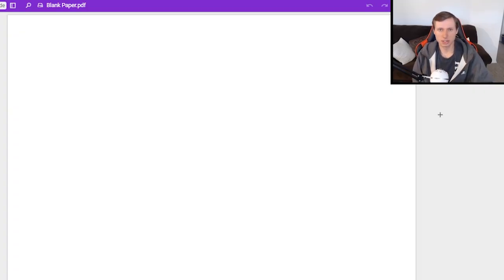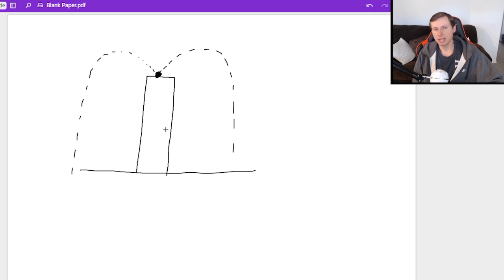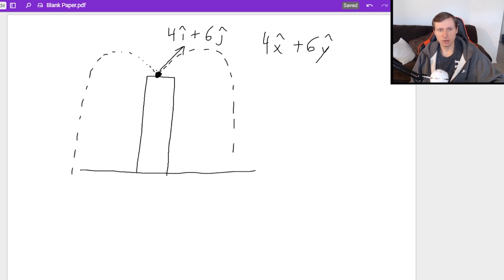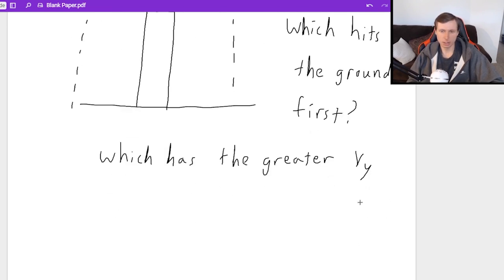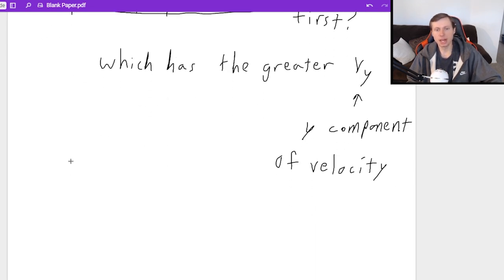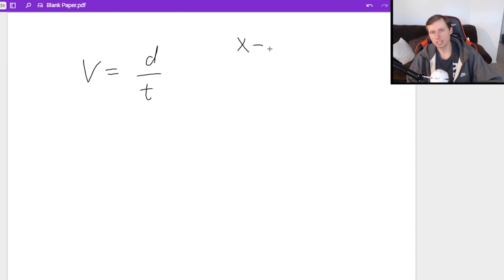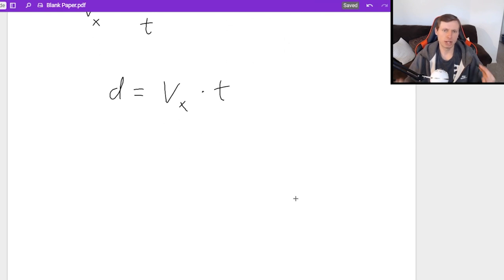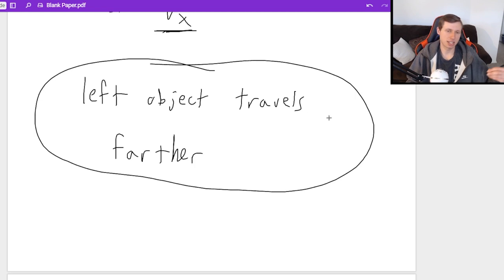Projectile Motion Conceptual Question - Which hits the ground first?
Physics problem where we throw two objects from a tower with different velocities. We talk about x hat and y hat (also known as i hat and j hat) the direction vectors.